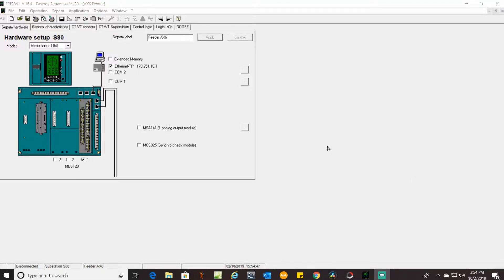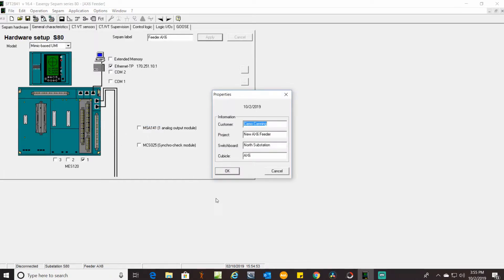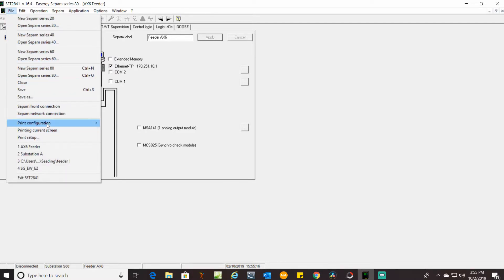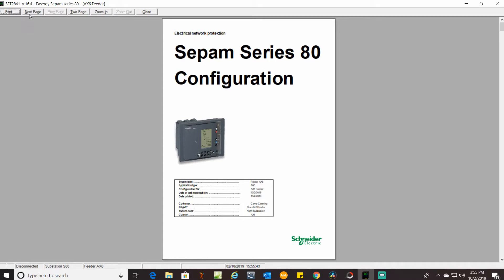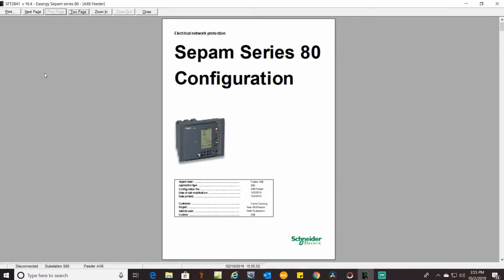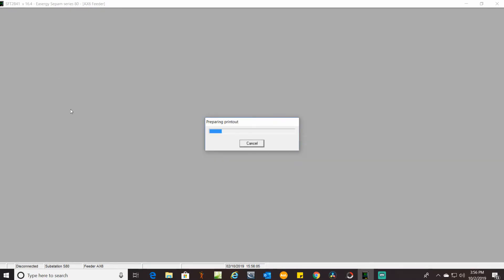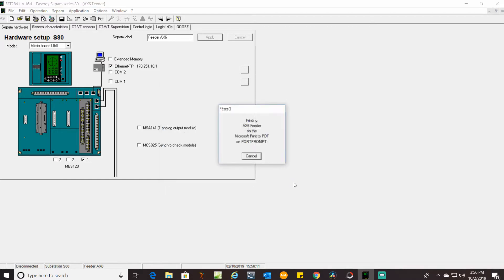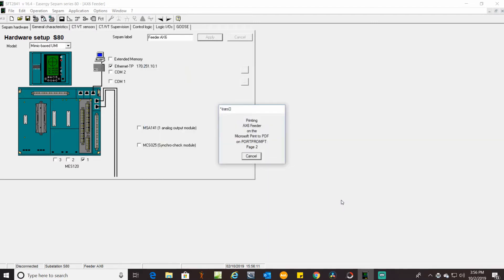Creating a SEPAM Relay Hard copy configuration Record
How to create a SEPAM configuration hard copy and/or .pdf file for installation record or required hard copy to submit to facility or engineering firm using the SFT2841 software